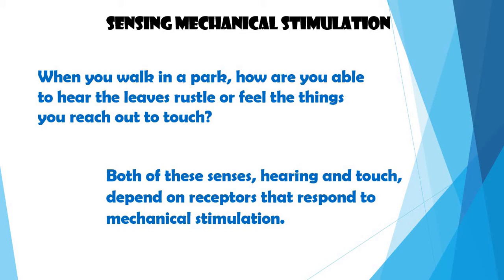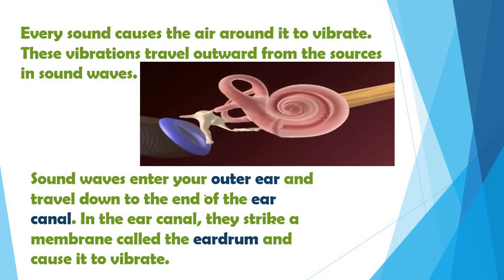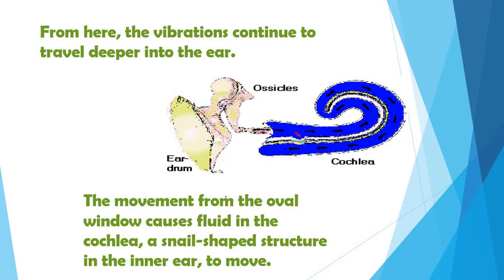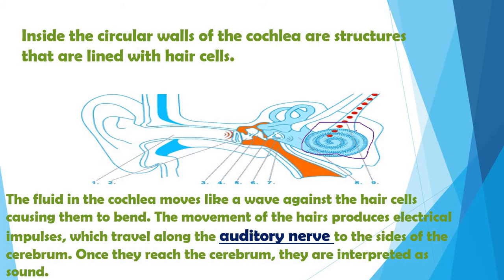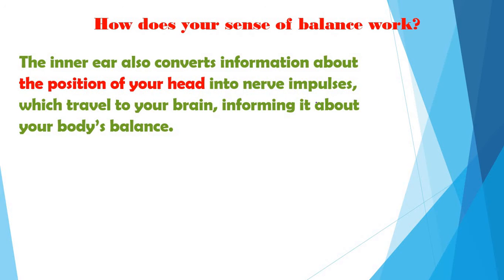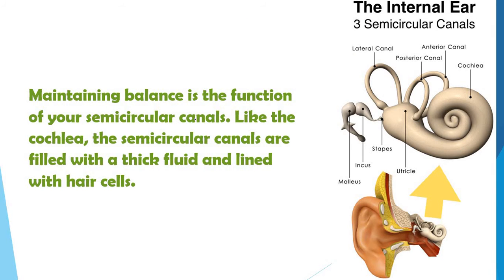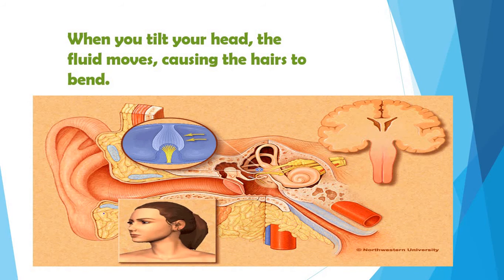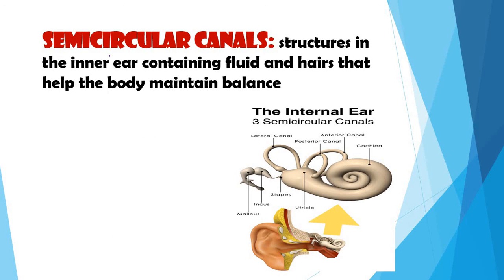Hearing and balance